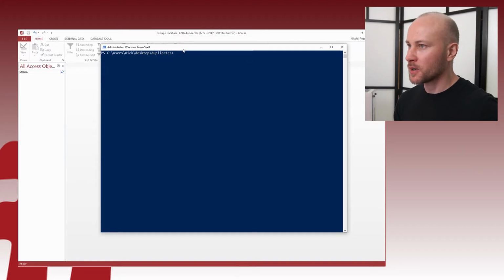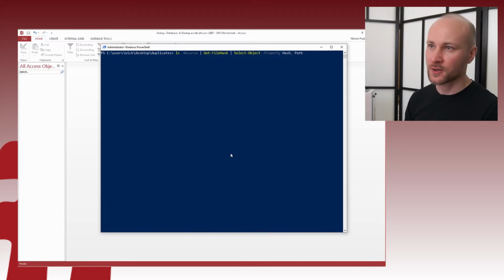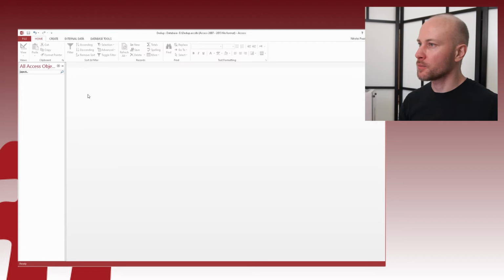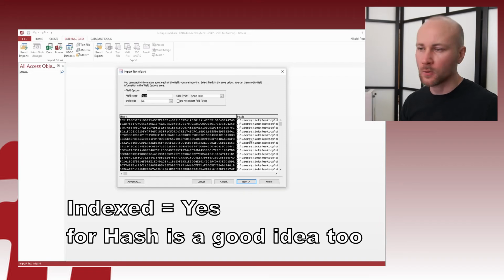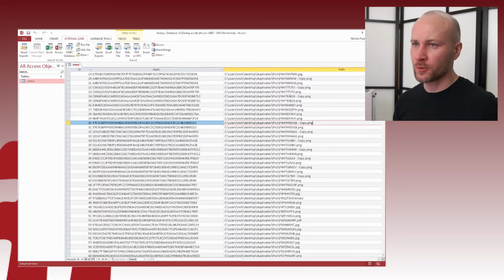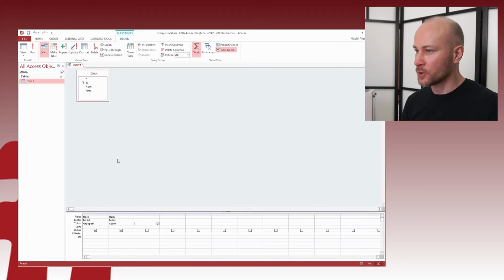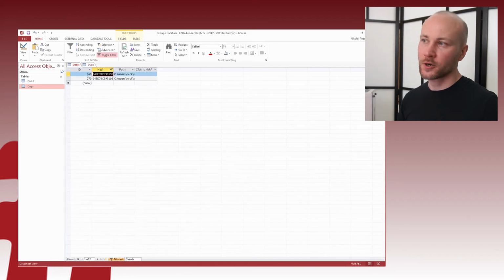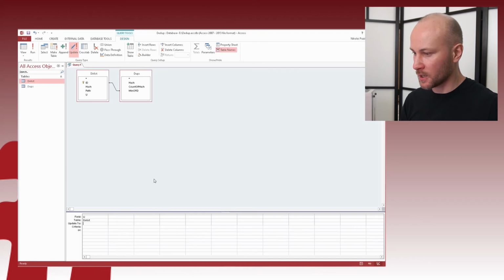Dedup eDocs with MS Access without "processing" // Tip 61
In a previous video I showed how you can eliminate duplicate files but that method never made me feel comfortable. This is how I would do it if I had to do it in real world.
I know I get a bit technical here with Access all but hey, this is real world and this is how we do things.